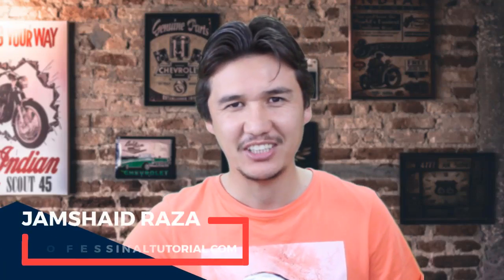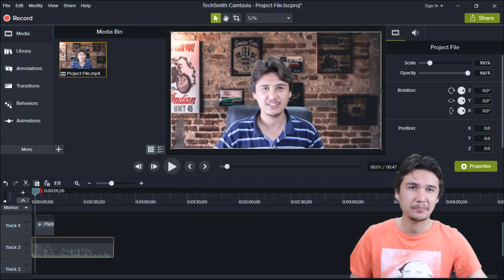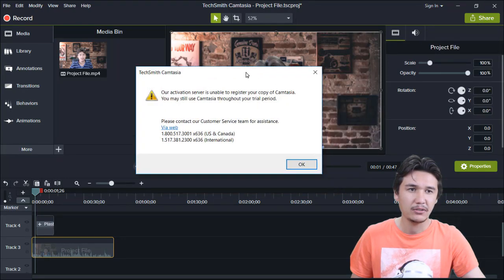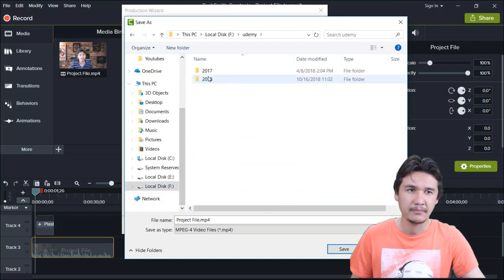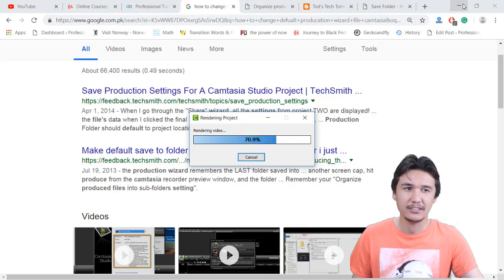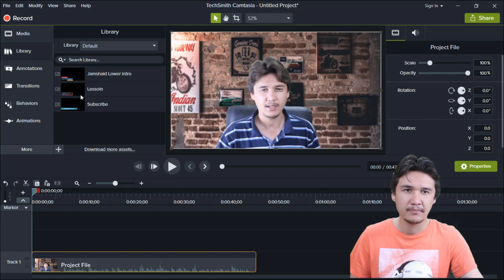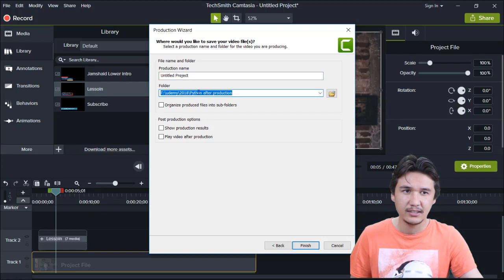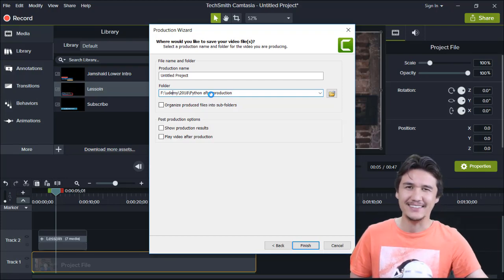How to Change Production Wizard Default Output Folder Setting Camtasia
In this tutorial, you will learn how to change Production Wizard default output folder. Further, Saving settings within the production wizard.
moreover, Save Production Settings For A Camtasia Studio Project.
Make default save to folder when producing the same folder

it will work all version of Camtasia. Either you are working on Camtasia 2018, 9 or 8. It will work perfect.

Production Wizard default output folder
Saved folder settings in the Production Wizard
Save Production Settings For A Camtasia Studio Project
Production Wizard Setting is not saved